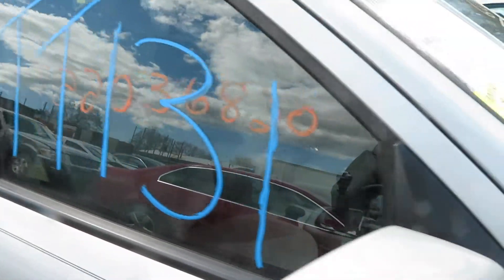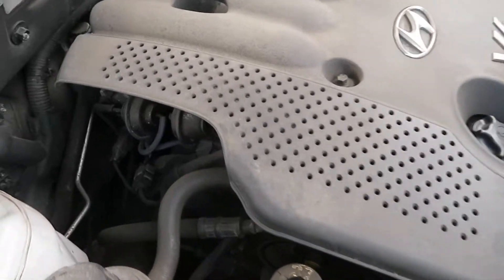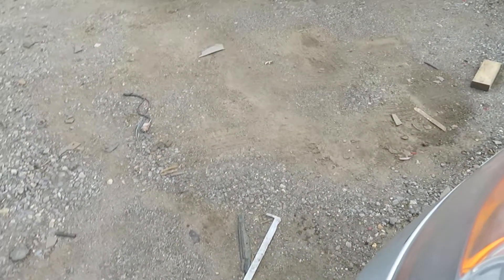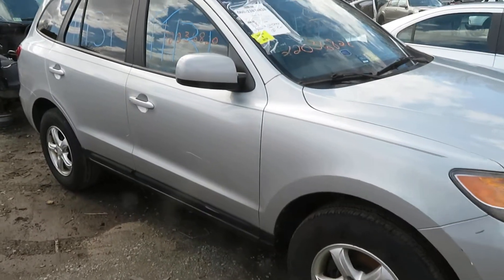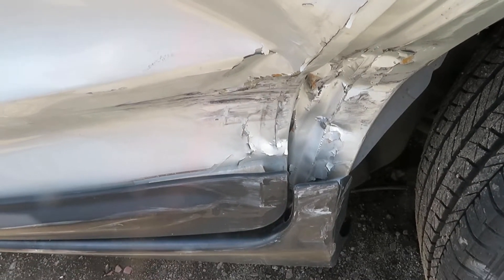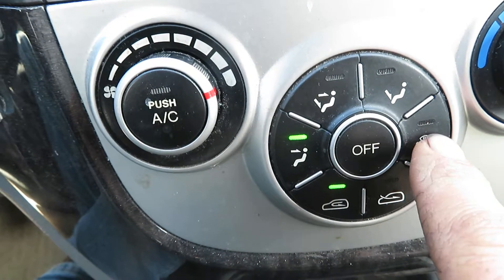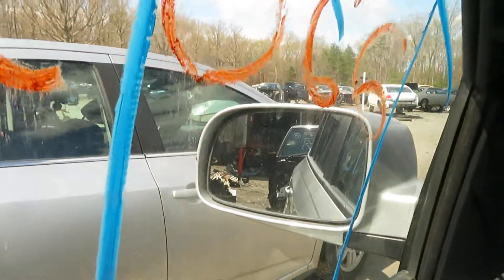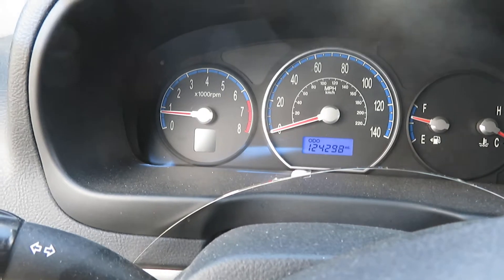TT131 07 Santa Fe